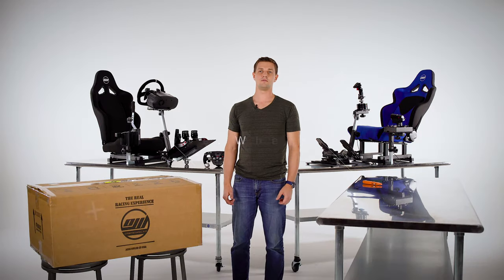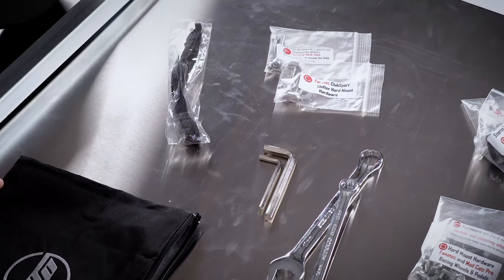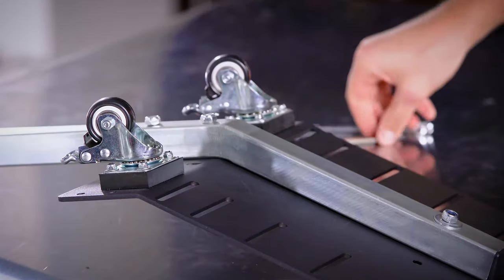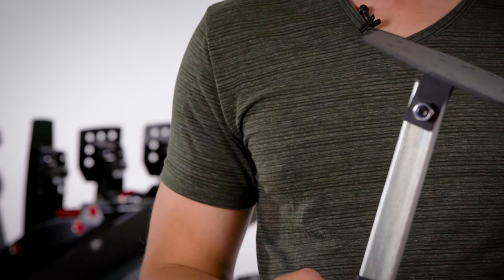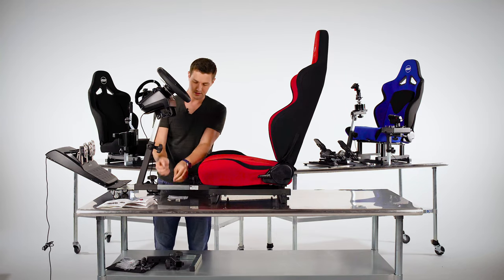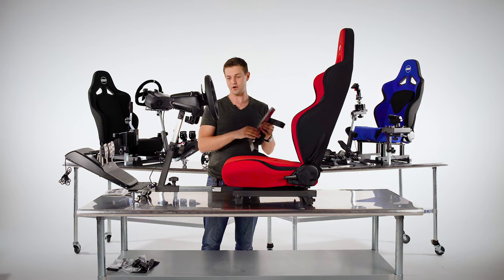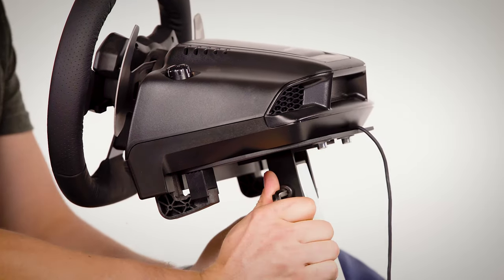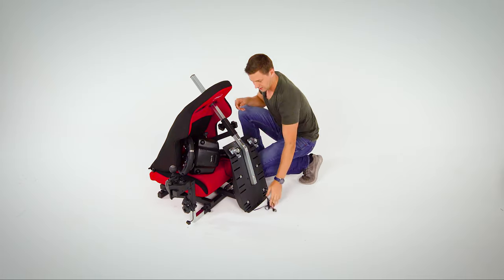OpenWheeler Gen 2 Racing Simulator Cockpit Official Assembly Video Tutorial & Accessories 2019